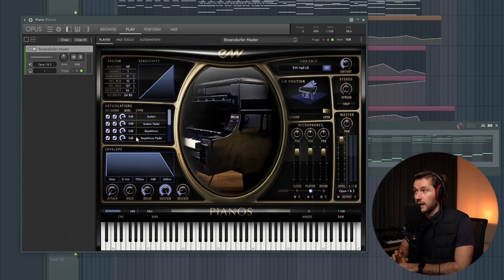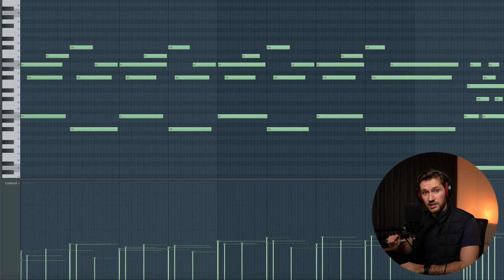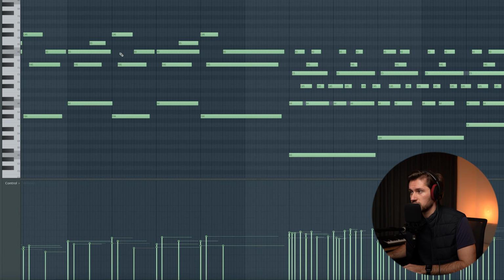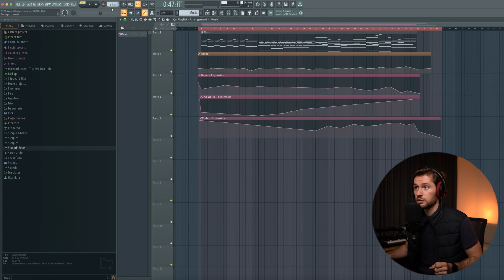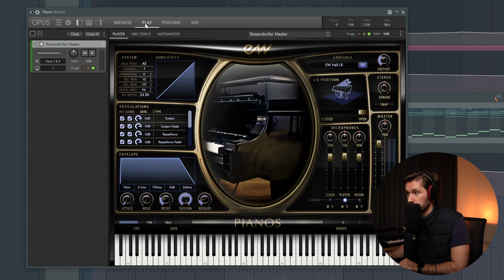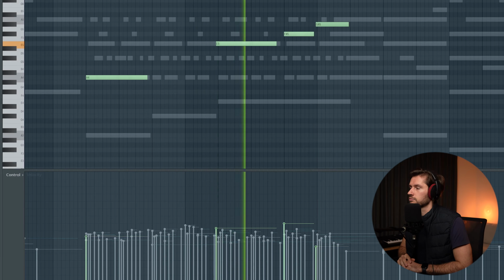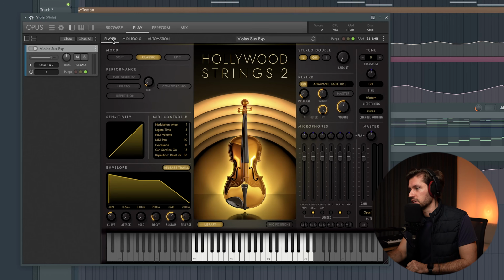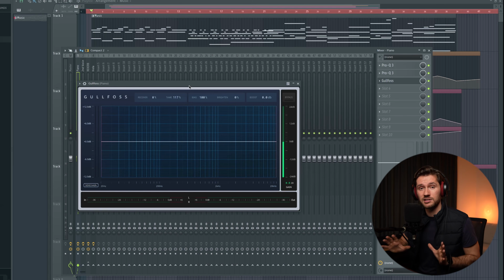How To Make Film Score Music For Beginners (Ludwig Göransson, Hans Zimmer) // FREE FLP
In this FL Studio Beginner Tutorial I will show you How To Make Film Score Music Like Ludwig Göransson and Hans Zimmer. I will compose a orchestral film score using the OPUS bundle from EastWest Sounds.

00:00 Introduction
00:55 Piano
07:10 Violin
08:45 Viola
10:15 Mixing
10:55 Final Project
12:30 Outro